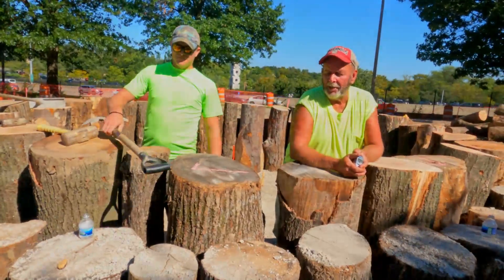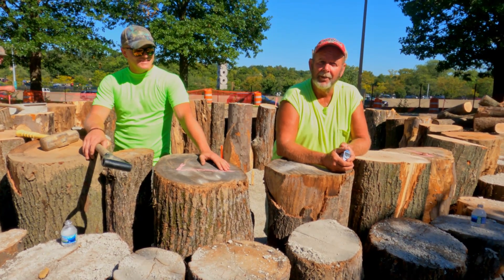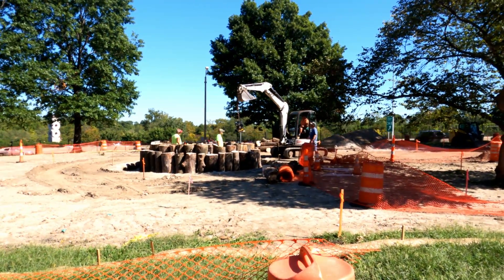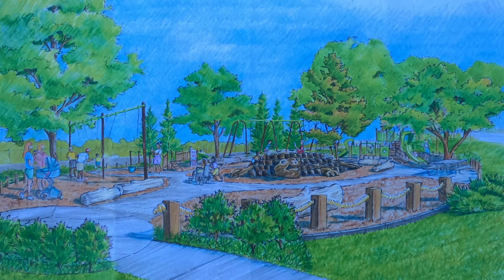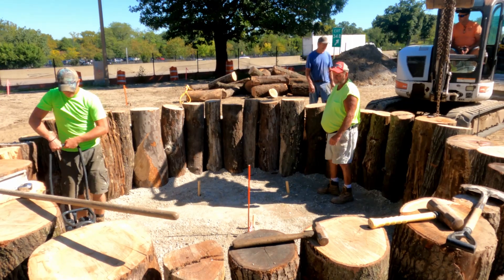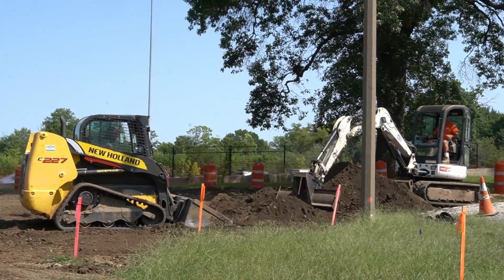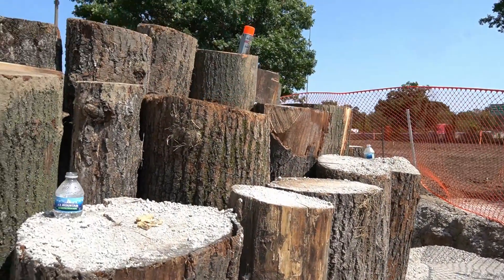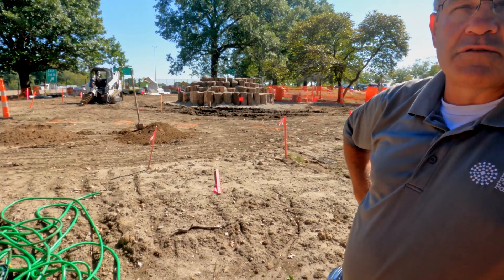Turtle Park Forest Park Construction St Louis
Construction of the Turtle Park on Oakland ave